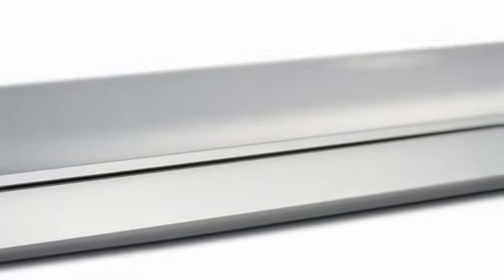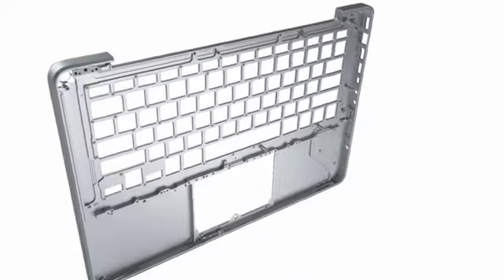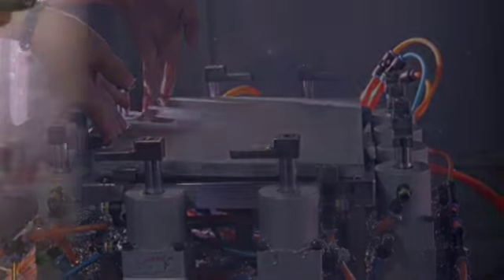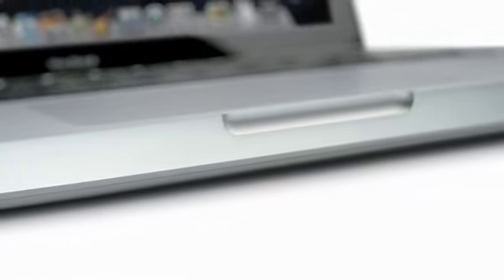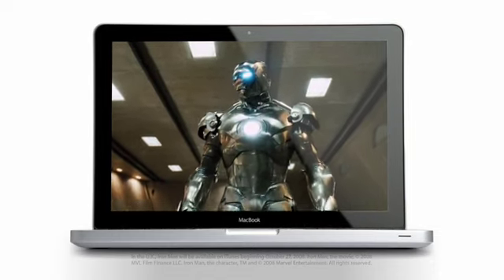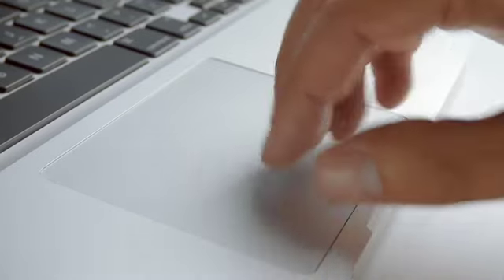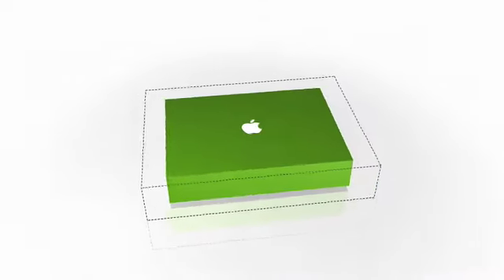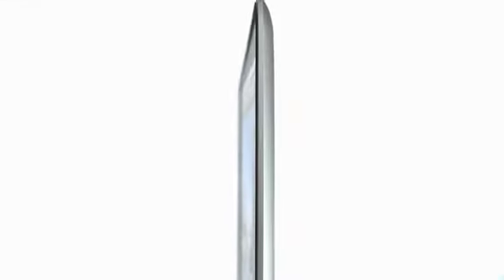Introducing the New Macbook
Try and watch this in HD. It's a beautiful machine.

This video belongs to Apple, and I take no personal credit in making this.